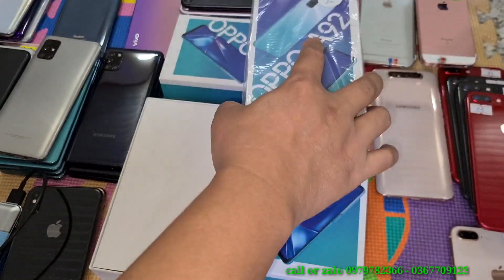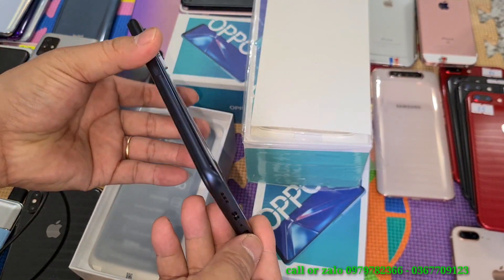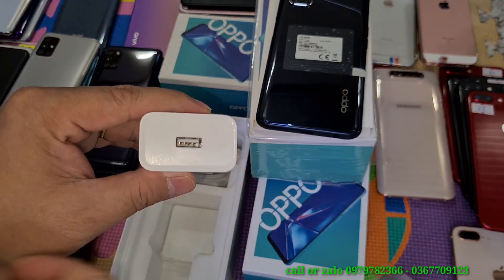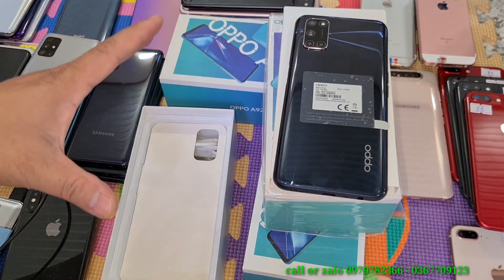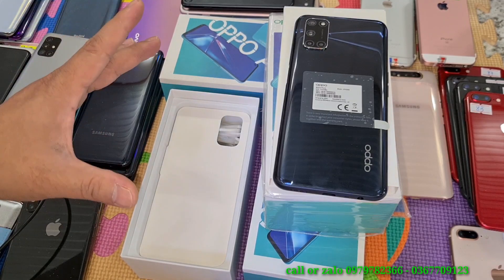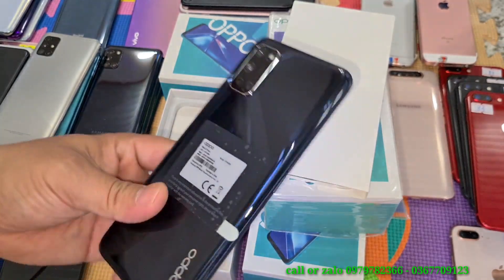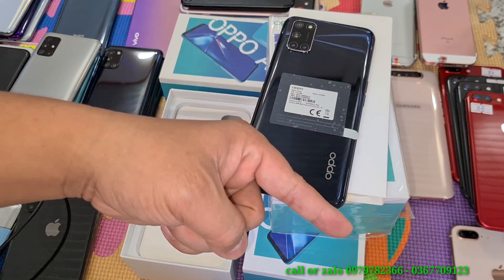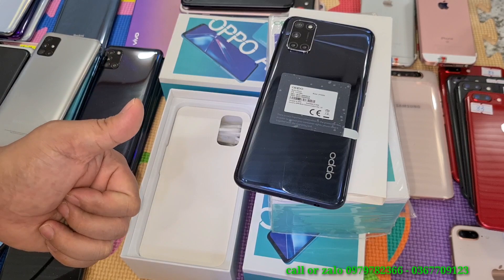oppo A92 full hộp Thanh Lý Giá hấp dẫn || Chính hãng oppo Ram 8/128gb Pin 5.000mah Chíp SnapdraGon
Khi mà buổi Ban Đầu bỡ ngỡ Cần lắm Những Like những Chia Sẻ và những Bình Luận góp Ý chân thành nhất Vì Đó là Động lực là điểm tựa Cho những Video tiếp theo Được xuất bản Hay hơn Đáng xem hơn
Cảm Ơn Tất cả Mọi người Đã luôn Ủng hộ Gia đình mình trong những năm qua 💗💗💗

Tất Cả Sản Phẩm Trong Kênh này Là iphone Chính hãng Apple Mã Quốc Tế Mỹ - Nhật - Singapore - Việt Nam ,...|| Andoid Chính hãng || ZIN NGUYÊN BẢN NHÀ SẢN XUẤT - CAM KẾT👉 "KHÔNG BÁN MÁY LOCK " KHÔNG BÁN " ANDROID XÁCH TAY "
GIÁ BÁN KHÔNG KÈM PHỤ KIỆN ( LẤY FULL PHỤ KIỆN VUI LÒNG + 200K || 300K )
Bảo hành 1 đổi 1 trong vòng 3 tháng nếu lỗi kỹ thuật ( mọi lỗi vật lý chất lỏng và ngoại hình sẽ không được bảo hành )

CHI TIẾT XEM HẾT CLIP DÙM MÌNH NHÉ

Cẩn Tắc Vô Áy Náy nhé .Xem Clip bên dưới để khỏi bị lừa nhé :

Địa chỉ : CỬA HÀNG NHẬT NAM I  , Số 1481 Ngọc Lâm 1 , Phú Xuân ,Tân Phú - Đồng Nai
( Bán Và Tiếp Nhận Bảo Hành " duy nhất 1 địa Chỉ này " )
Có thể search Google " Di Động Nhật Nam " hoặc 1 trong 2 số Điện thoại của nhật nam
sẽ thấy thông tin địa chỉ và bản đồ dẫn đến shop

Chỉ gọi Đến 2 số : 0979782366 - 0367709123
( Hoặc phải Xác minh Zalo Đúng Là 2 số Này )
( Gửi Mã Thẻ Và Sẻi thẻ Đến đúng 2 số Điện Thoại 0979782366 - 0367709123)

Khi Chuyển Khoản Chỉ Chuyển Đến 1 Trong 4 Số  TK dưới Đây :

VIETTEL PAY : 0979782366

Nguyễn Thanh Trúc Hà
Ngân Hàng : Techcombank
Chi Nhánh : Biên Hoà - Đồng Nai
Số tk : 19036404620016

Sacombank :
Chủ tk : Nguyễn Thanh Trúc Hà
Chi nhánh : Phương Lâm, Tân Phú, ĐNai

HD bank :
Chủ tk : Nguyễn Văn Tuấn
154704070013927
Chi nhánh : Đồng Nai

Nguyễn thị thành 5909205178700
Agribank Tân phú - đồng nai

( Cọc Xong Hãy Gọi Báo Mình Liền Để Xác Minh Nhé )

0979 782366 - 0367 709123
Vì Có thể khi các bạn xem được clip đã cũ

Kênh Nhật Nam Review là kênh thứ 2 của shop Di Động Nhật Nam
Kênh này để Review sản phẩm mới , Đẹp , Lạ , hiếm
Kết Hợp Vlog Và Du lịch nhé

Kênh youtube '' Di Động Nhật Nam
Chuyên bán điện thoại cũ chính hãng zin giá rẻ ,chế độ bảo hành lâu nhiệt tình , trách nhiệm

dien thoai cu chinh hang , điện thoại cũ giá rẻ , smartphone chính hãng , smartphone chinh hang , dien thoai cu cau hinh cao , dien thoai cu giá rẻ , iphone quốc tế , iphone giá rẻ , điện thoại thanh lý, phụ kiện zin